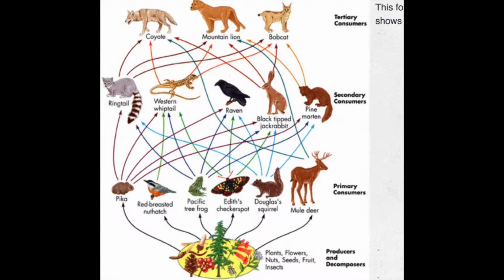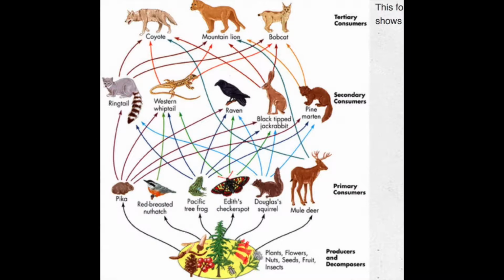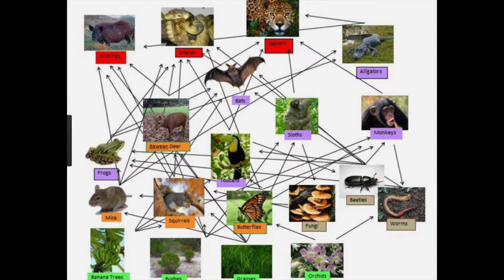Tropical Dry Forest Biome Project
hailey and natalie morris